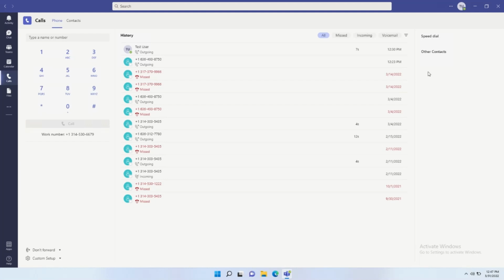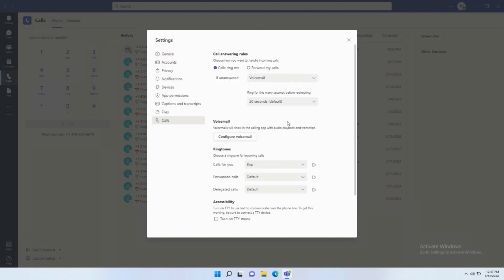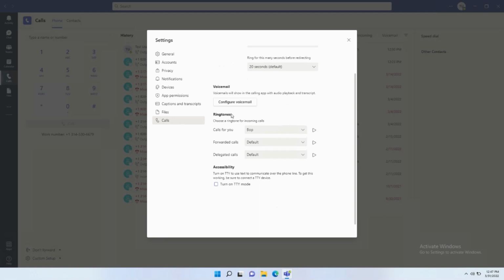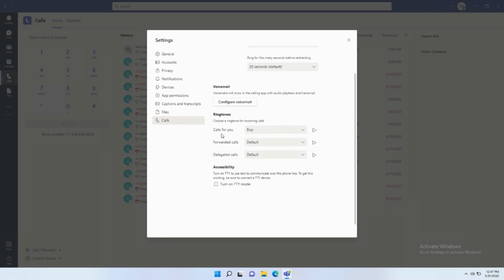Teams Phones setup Custom Ringtones